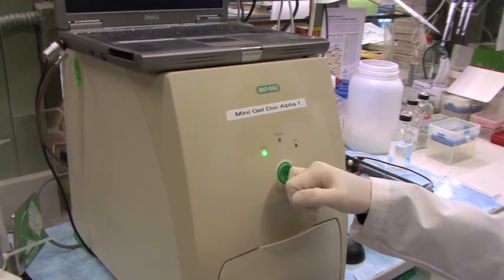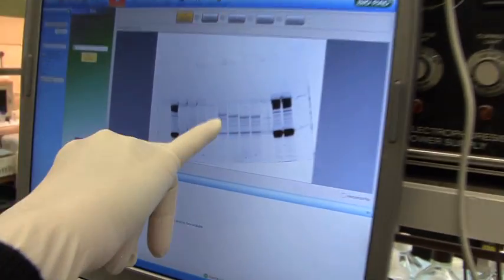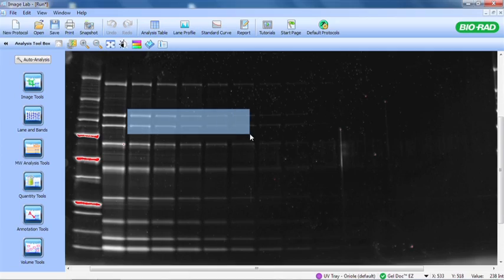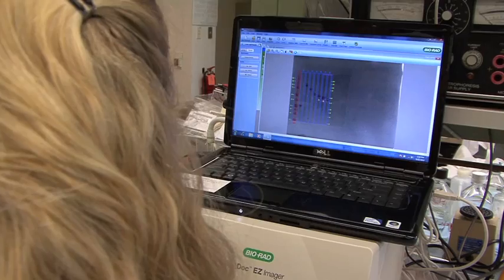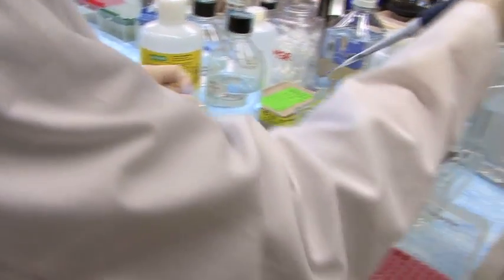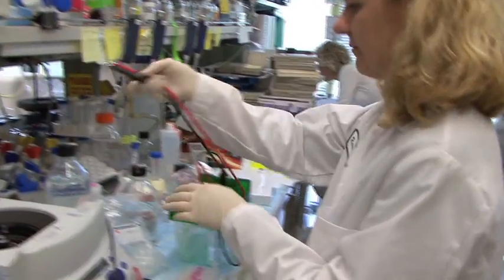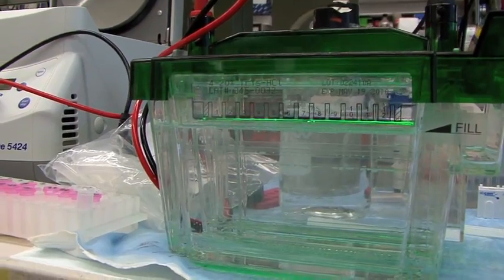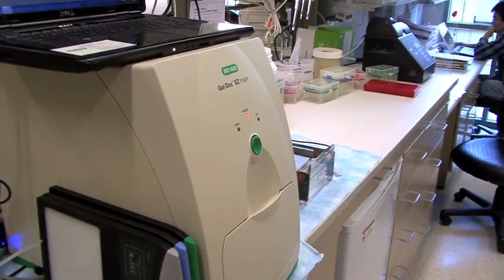Researchers at UCSD Like the Gel Doc™ EZ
Dorota Skowronska-Krawczyk, PhD, Assistant Project Scientist at the Geoff Rosenfeld Laboratory, University of California, San Diego, describes how easy it is to use the Gel Doc EZ system.

Dorota talks about her work investigating the role of nuclear receptors in carcinogenesis and how the Gel Doc EZ system helps her and her colleagues identify how these factors affect gene expression, focusing on prolactinoma, a pituitary disease. Dorota describes how eager they were to replace their obsolete gel documenting system and how the lab has benefited from the Gel Doc EZ system, which makes it quick and easy to obtain publication-quality gel images.